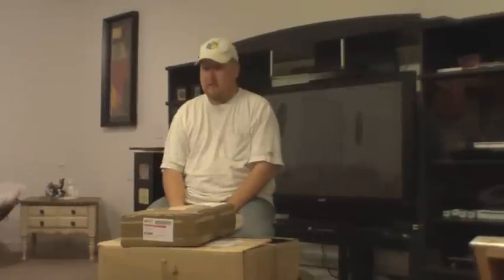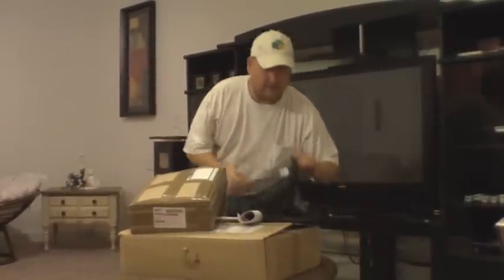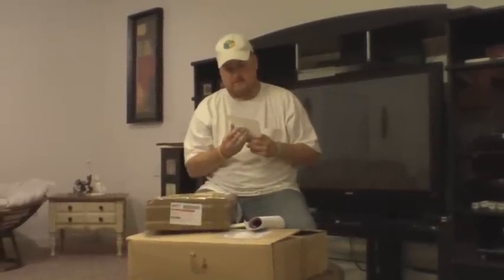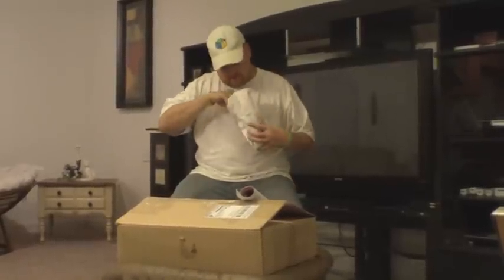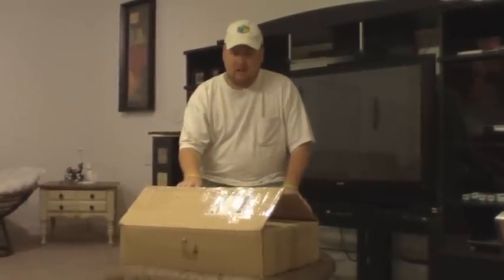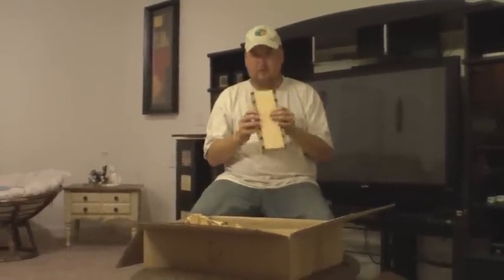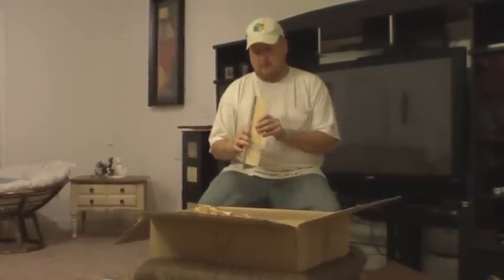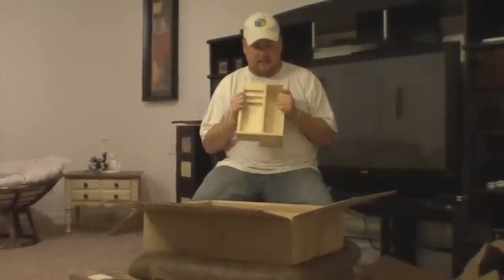IFC Sponsor Packs from Aphlikshun, Inexp & All Canadian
Great sponsor packs from Phil @ Aphlikshun, Simon @ Inexp, and Ryan @ All Canadian Fingerboards...thanks so much on behalf of Justin and myself, and all attendees!